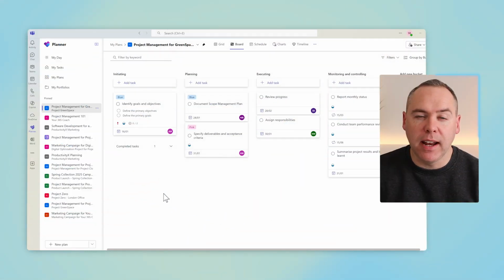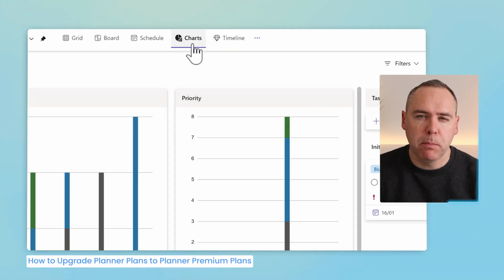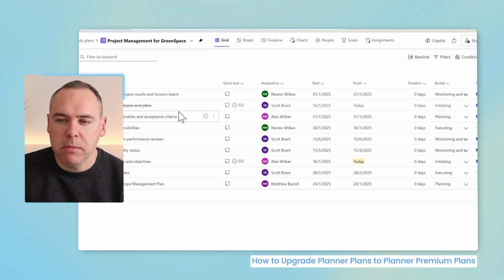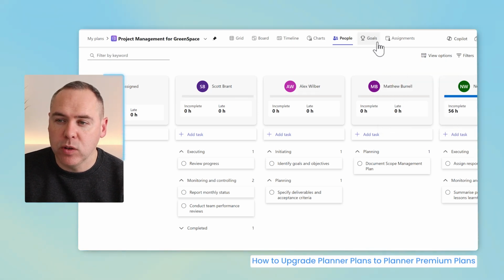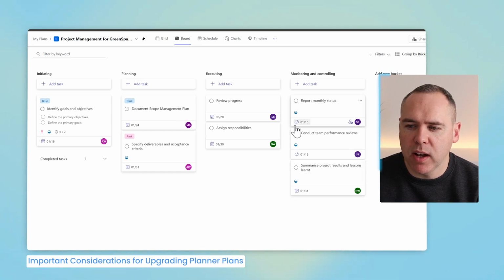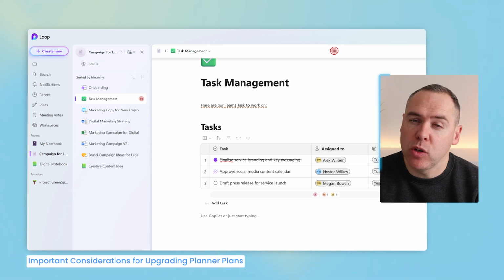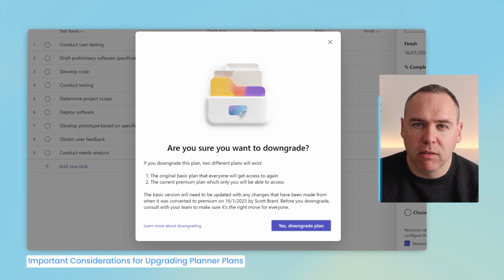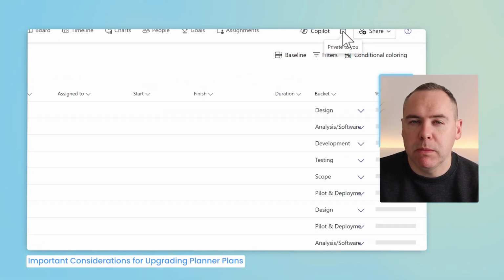How to Instantly Upgrade Microsoft Planner Plans to Planner Premium!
👉🏻 Download 6 Hidden Task Management Features in Microsoft 365 which take your productivity—and personal time—to the next level

In this video, we’re diving into the exciting new feature in Microsoft Planner that lets you upgrade Basic Plans to Premium Plans seamlessly. This long-awaited update is here to transform the way you manage tasks and projects, giving you access to powerful features like task analytics, custom fields, and enhanced collaboration tools.

Whether you’re new to Microsoft Planner or a seasoned user, this video will guide you step-by-step through the process of upgrading, highlight important considerations, and even show you how to downgrade if needed.

Please note that upgrading your Plan is done at your own risk and should you have concerns, please raise them to Microsoft Support before upgrading your Plan, not forgetting these important points from our own testing:

* Downgrading Your Plan can lead to Data Loss, as we mentioned in this video, the existing Plan is not updated with changes from the Plan which was upgraded and updated.

* Existing Power Automate Flows on your Plan would be impacted, as Planner Premium uses a different set of API's, so if you have existing Flows, then upgrading is not a good idea.

* Upgrading Plans does not always go smoothly, there are reasons why a Plan cannot be upgraded, such as recurring tasks. We cover this in this tutorial, and I do wish there was an 'Upgrade Checker' to check before you convert the Plan, but sadly that doesn't exist today.

🔍 What You’ll Learn:

How to upgrade a Basic Plan to Planner Premium effortlessly.
Important considerations to keep in mind before upgrading.
How to downgrade a Planner Premium Plan, should you need to.
Other tips and considerations for making the most of Planner Premium.

🔥 Enjoy Our Content?

🔍 Video Chapters:
00:00 Introduction
00:49 How to Upgrade a Basic Plan to a Planner Premium Plan
04:37 Important Considerations When Upgrading Planner Plans to Premium Plans
06:38 How to Downgrade a Planner Premium Plan
08:17 Other Considerations for Upgrading Planner Plans